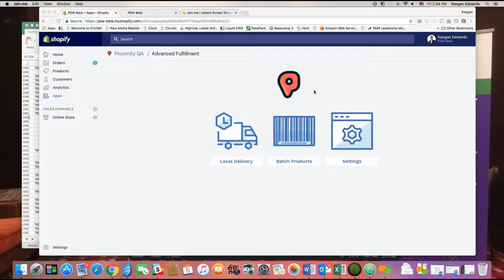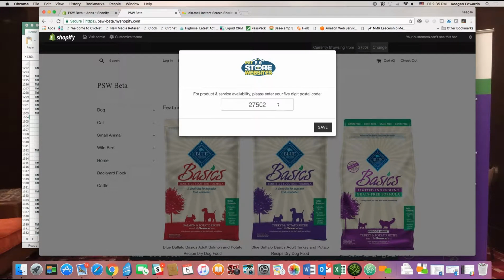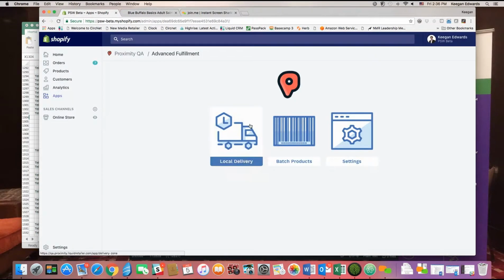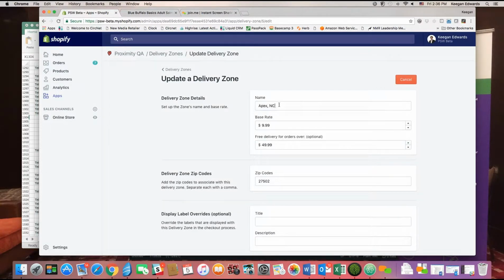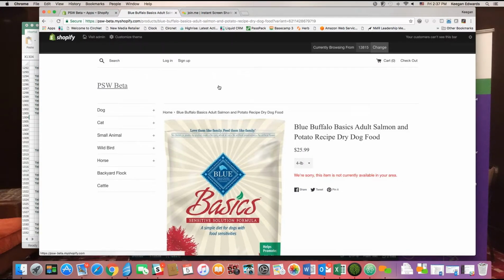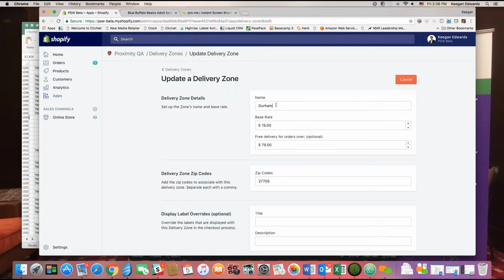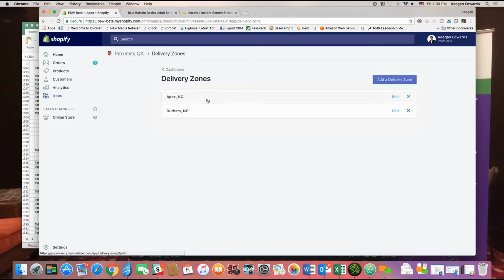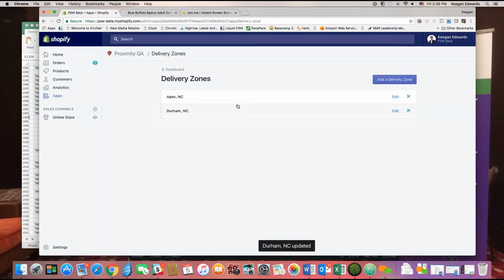Setting up your Delivery Zones with Proximity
This video shows how to set up your delivery zones and delivery rates using the Proximity Shopify App.